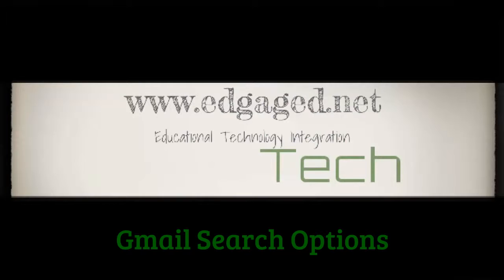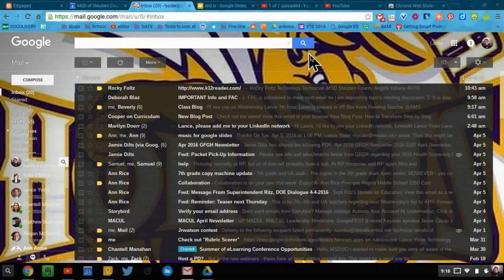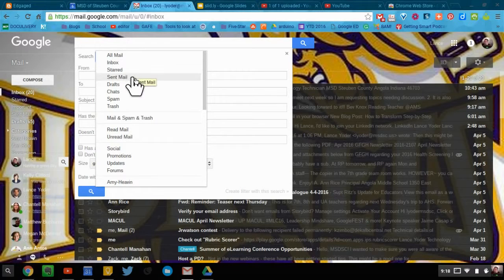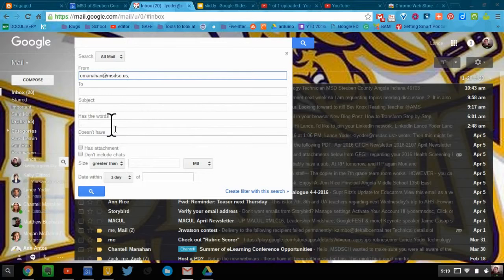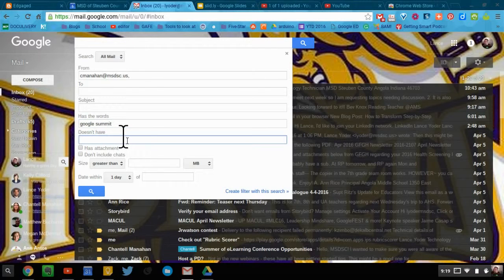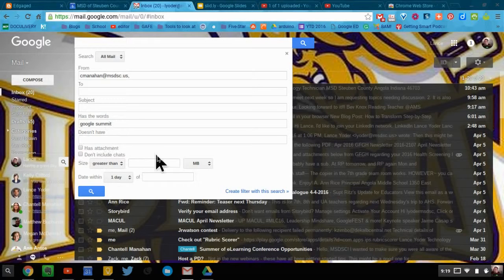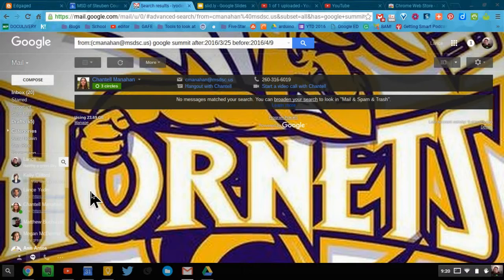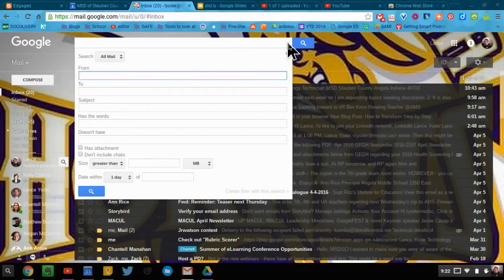Teacher Tech Tip - Gmail Search Options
There are some incredible ways to search for email within Gmail. You can search different boxes/labels, senders,  subjects, or even specific words within an email.